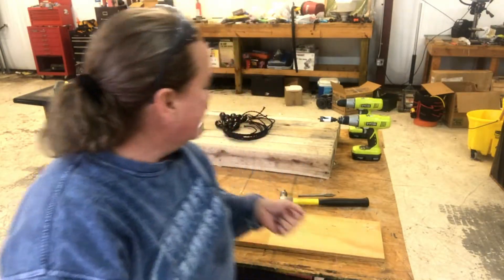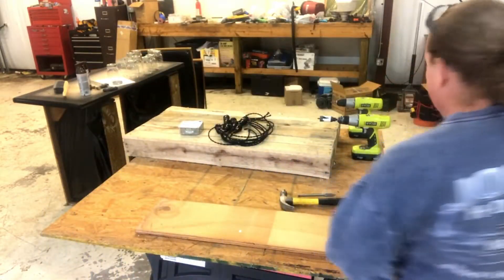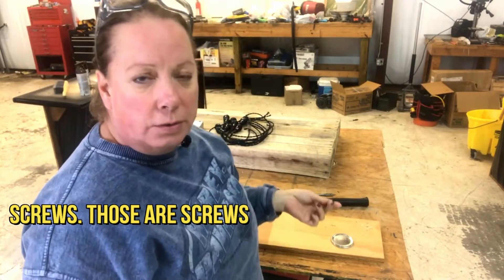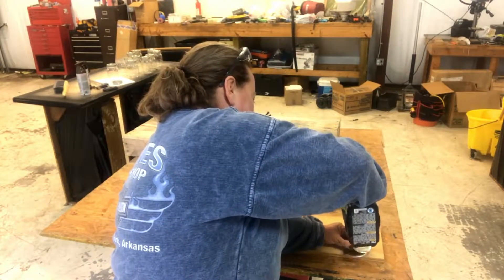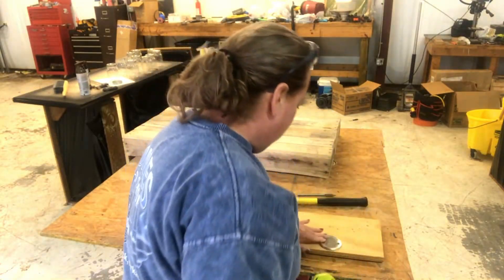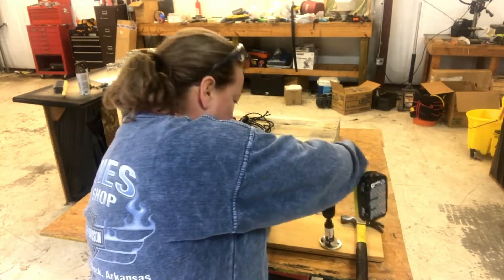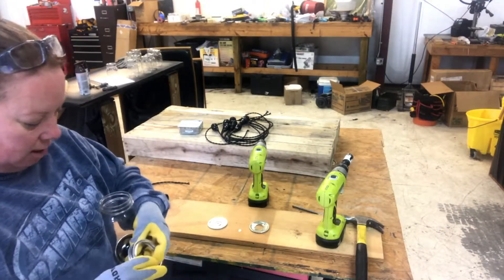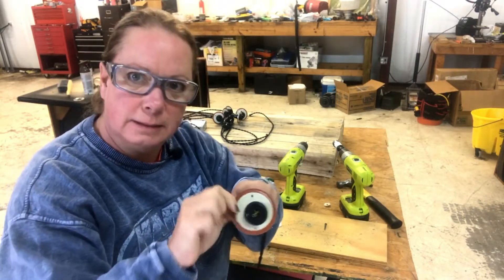Mason Jar Chandelier- Part 3- making the lights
This is Part 3 of the 4 part series with step by step instructions on how to make a Mason Jar Chandelier.  This episode focuses on how to cut the holes in the lids and assemble the lights.